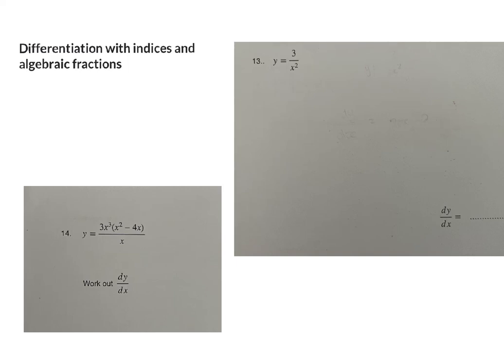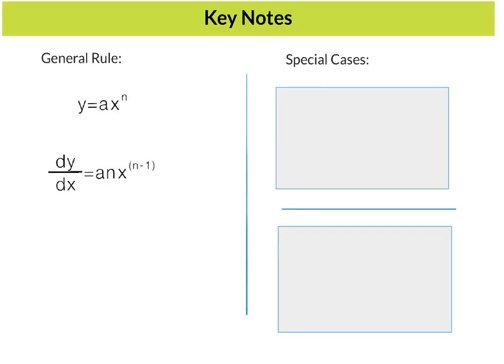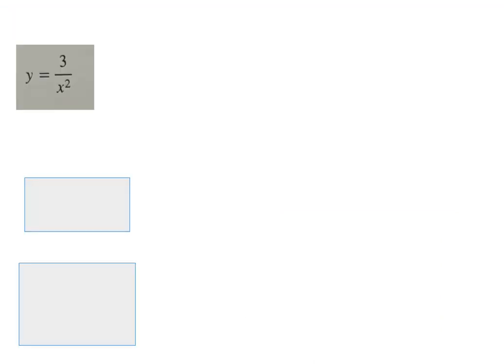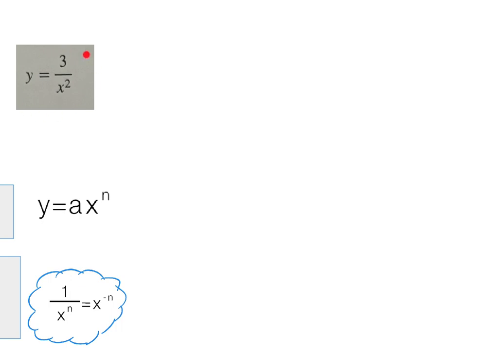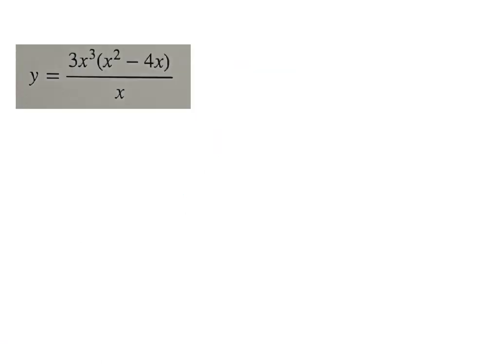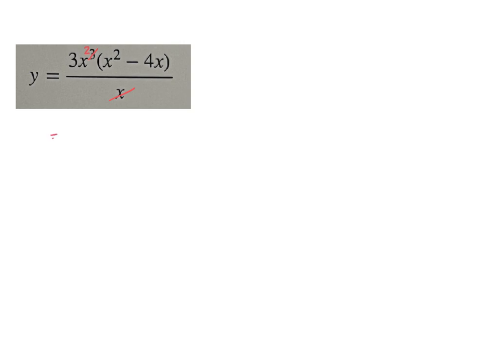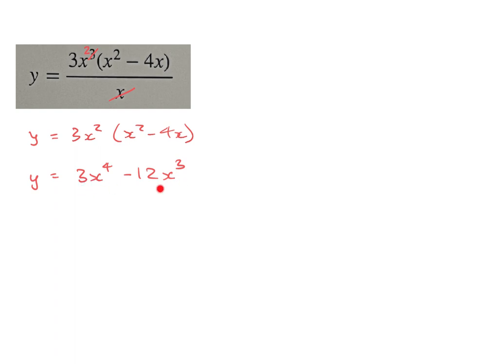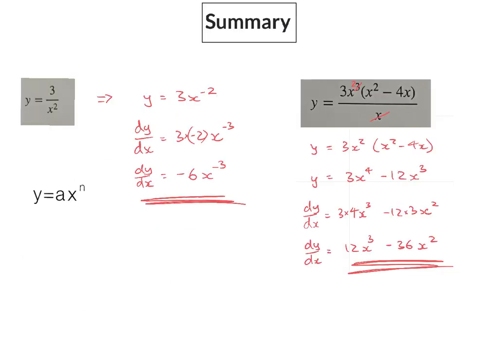Differentiation with indices and algebraic fractions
00:00 Introduction
00:28 General rule
01:16 Differentiate with indices
02:31 Differentiate with algebraic fractions
04:33 Summary